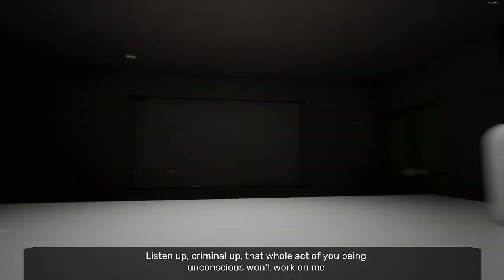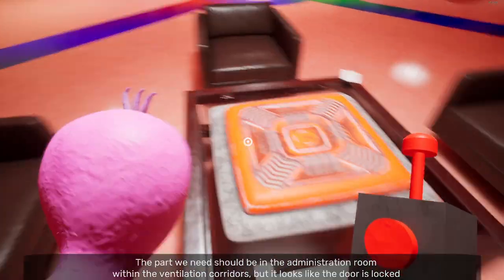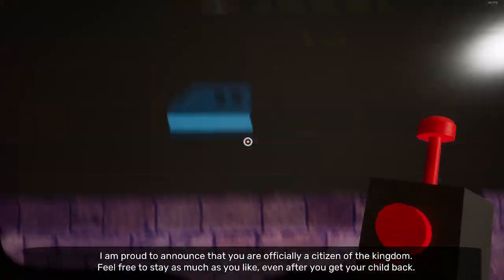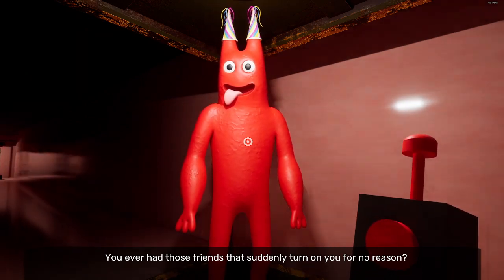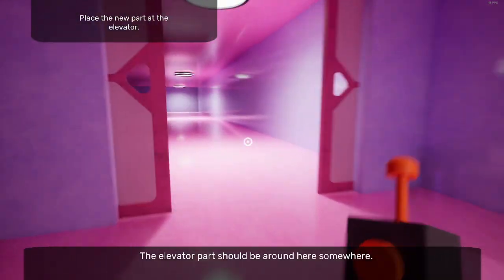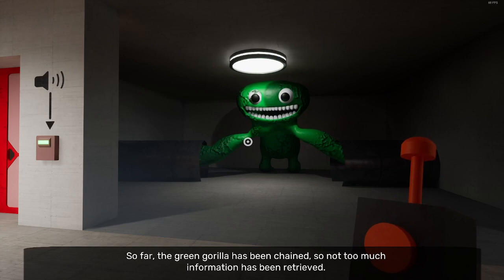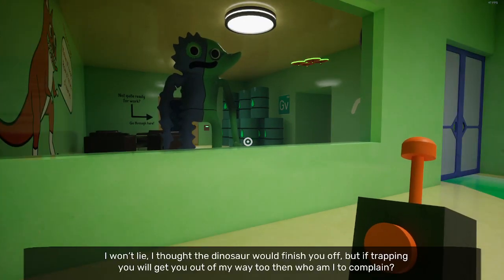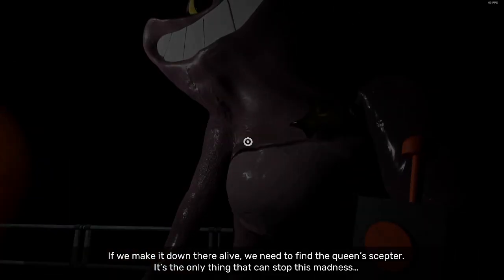Garten of banban 4 full game in 1 hour